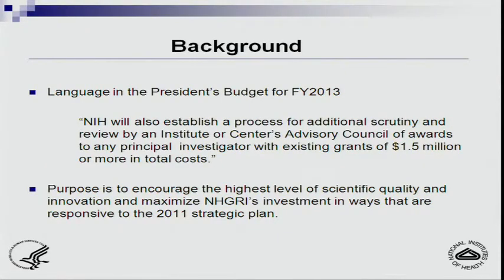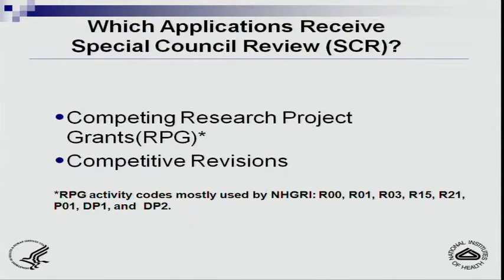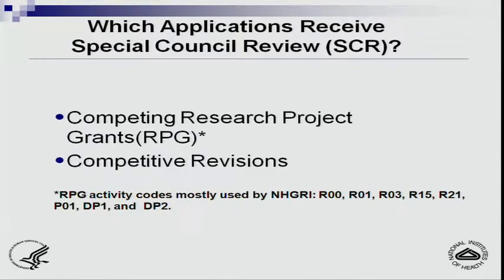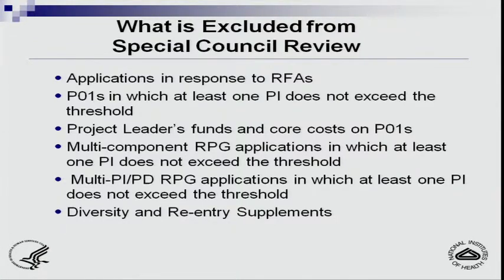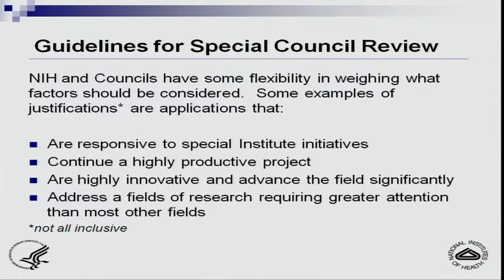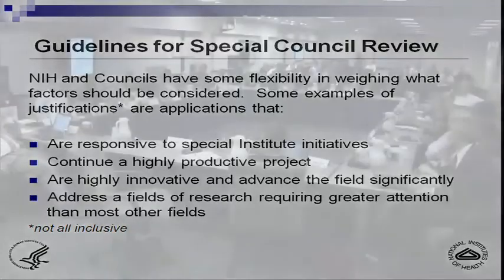NIH Policy on Applicants With More Than $1.5 Million in Grant Support - Bettie Graham